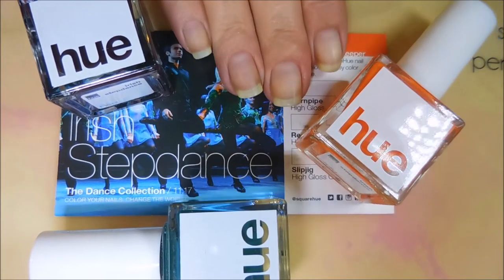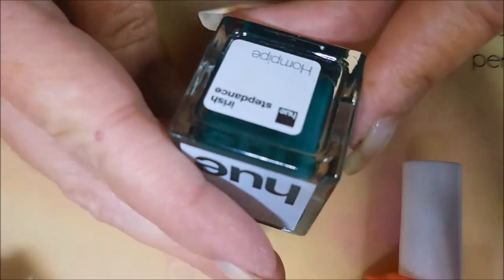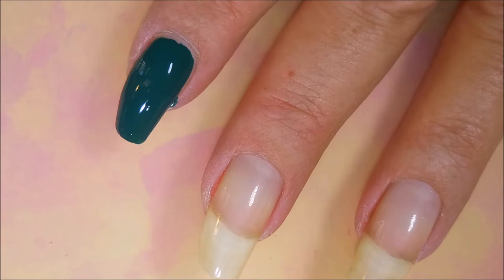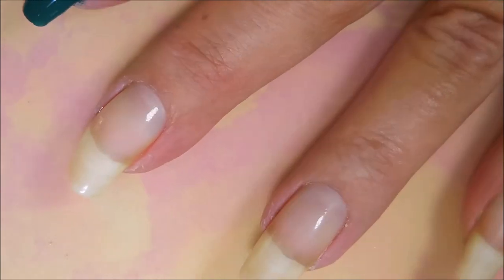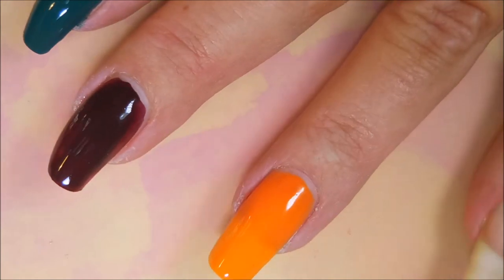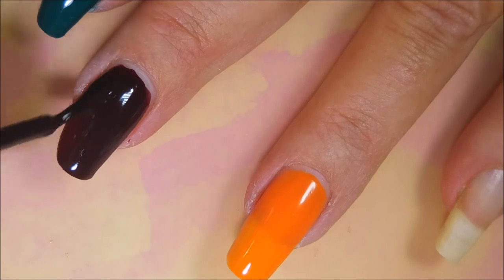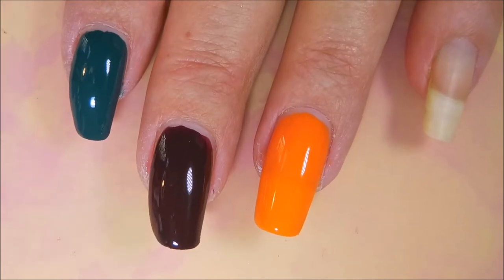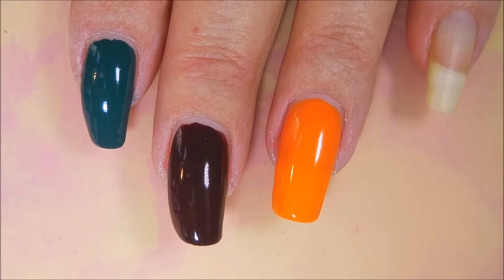Square Hue Nov 2017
Tina

They have two subscription boxes:
2 Bottles $16
3 Bottles $21

SquareHue ships USPS First Class Mail. Currently they ship to all 50 US States and Canada. Shipping is complimentary within the US and $10 for Canadian destinations.

Brand Facts:
Full-Size, .45oz Nail Polish Bottles
Bottles designed for stability and easy color selection
Stunning, high quality, long-lasting colors
Quick drying with a beautiful, high-gloss finish
Super Clean, “7-Free” formula – Does not contain:
Formaldehyde, Formaldehyde Resins, Toluene, DBP, Camphor, Ethyl Tosylamide or Xylene
Vegan. Not tested on animals

                             Some Of My "Go To" Products:
Base Coat: Nailtiques Forlumla 2
Top Coat: Poshe'
Clean Up Brush: Sonia Kashuk Tools Synthetic Angled Eye Liner Brush - No 27
Favorite Black Cream Polish: Cirque Memento Mori
Favorite White Cream Polish: Stached Polish Luncheon

Filmed with: Nikon Coolpix S6900
Tri-Pod: LimoStudio 17" Mini Tripod AGG301
Edited with: Windows Live Movie Maker